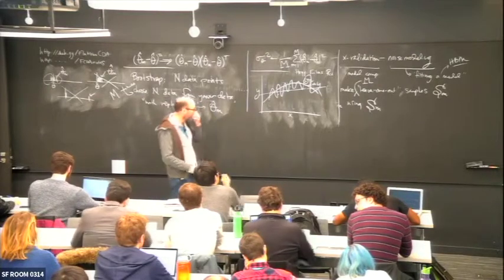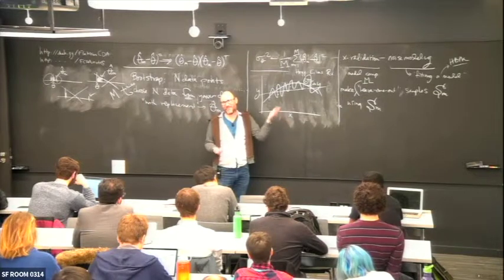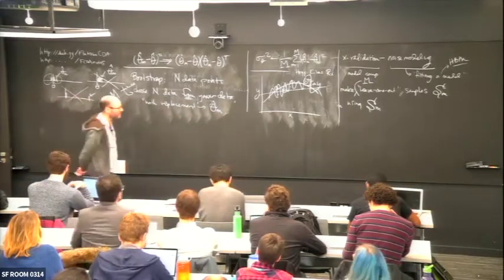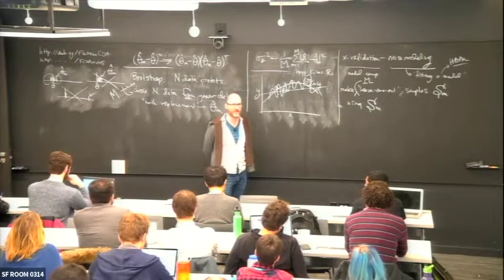Computational Data Analysis Class (March 8, 2019)